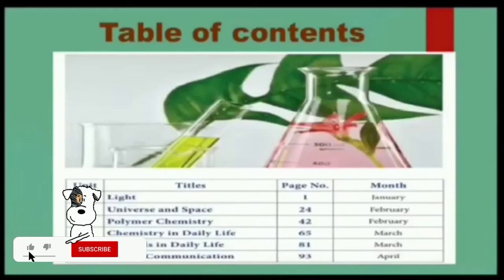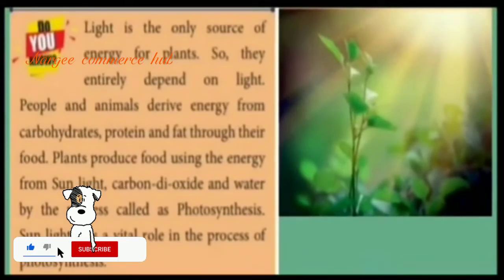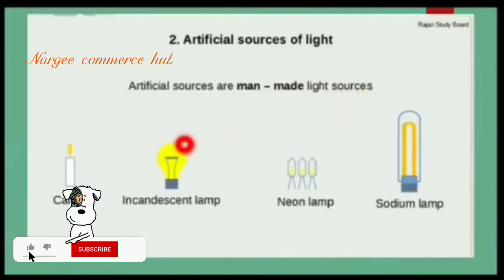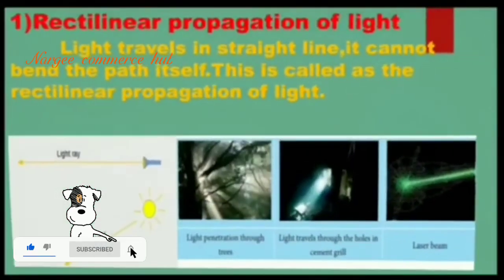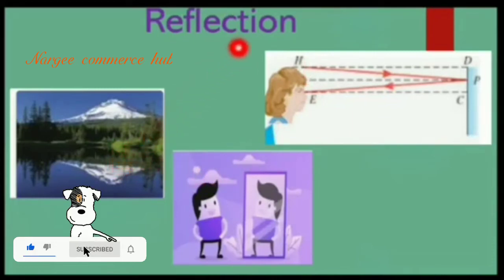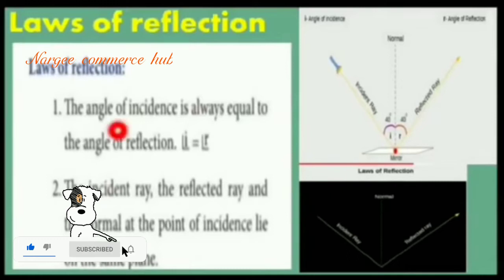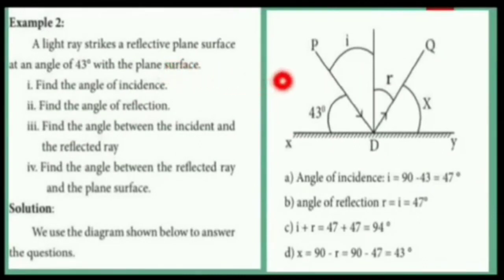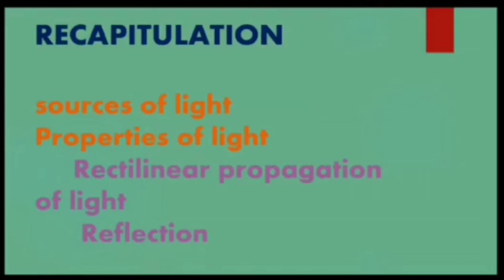7thscience/term3unit1/7tscience term3 unit 1 English medium/7th science 3rd term lesson 1